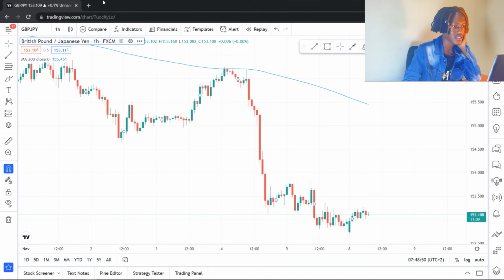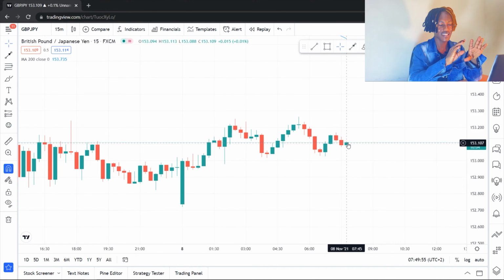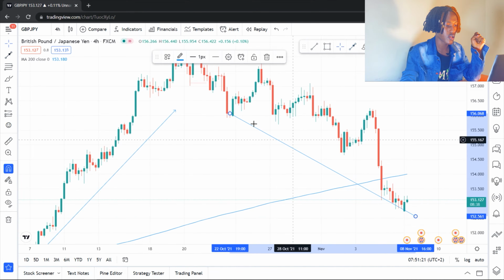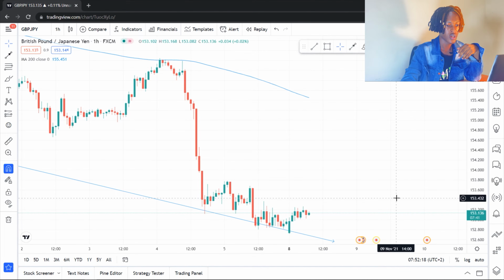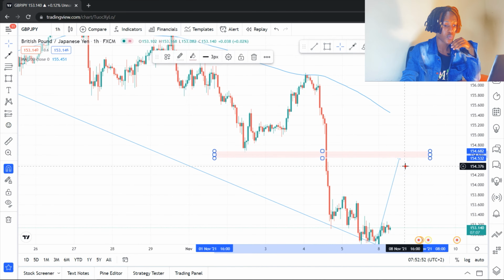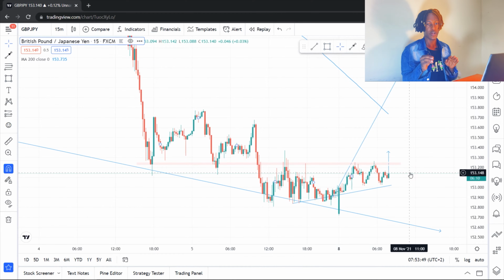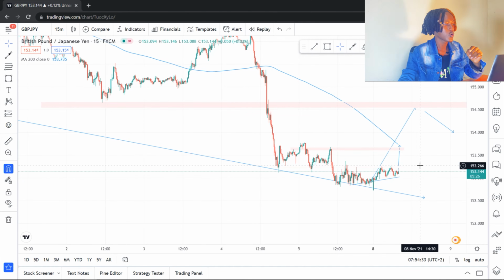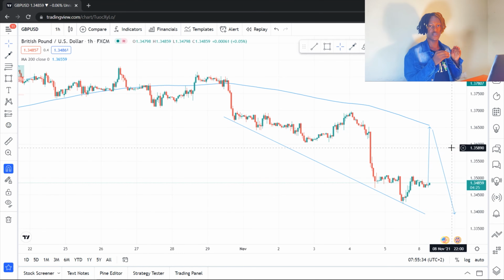Time Frames in forex Trading. (Easy guide, break down)